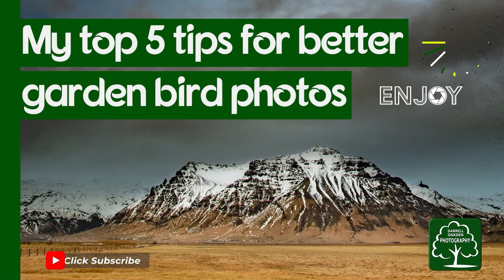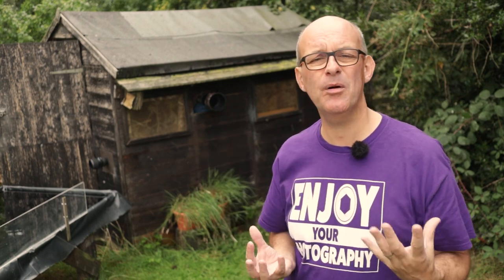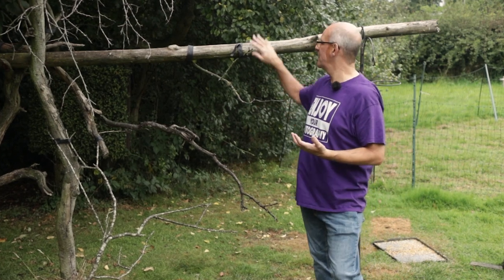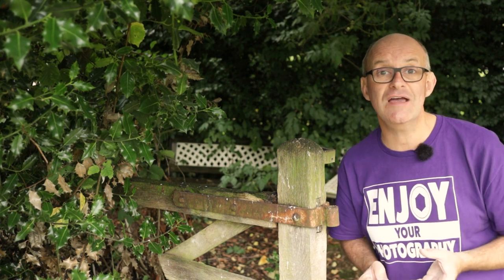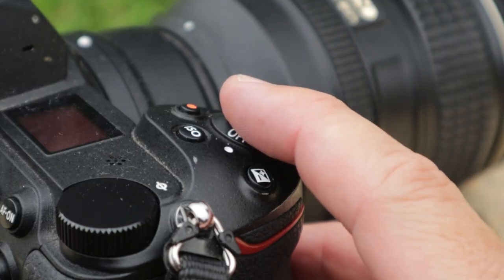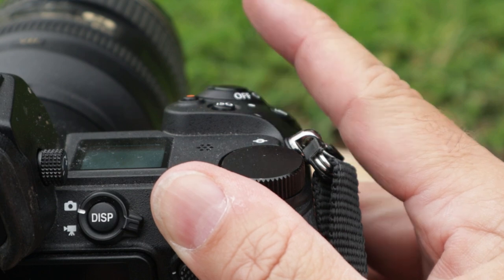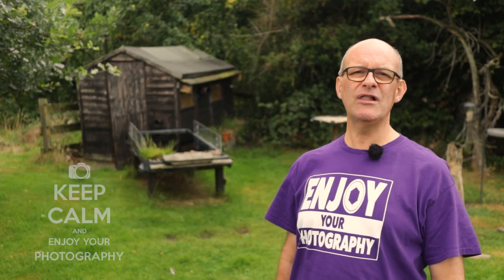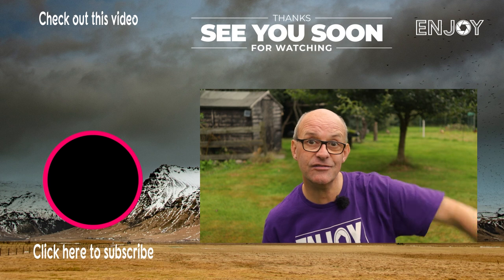5 top tips for how to take better garden bird photographs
In this video I discuss my top five tips on how to take better garden bird photographs. I cover perches and feed, location, focus, depth of field and exposure. I hope you find this video useful.

As lovely as you, Swaying, Holding my breath, Song for Maeve
Music from YouTube Studio:
Wishful thinking

In this video Darrell Oakden give 5 top tips to take better garden bird photographs.